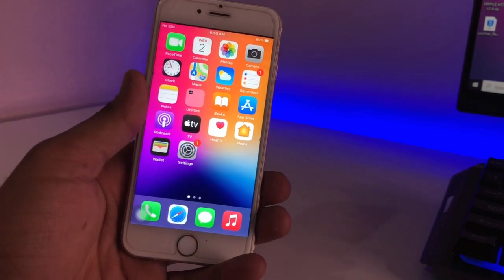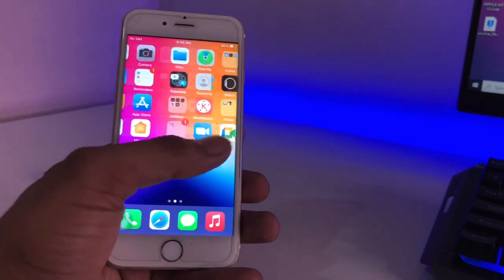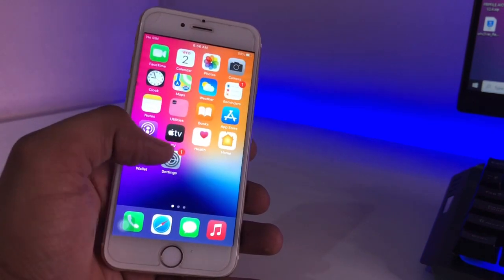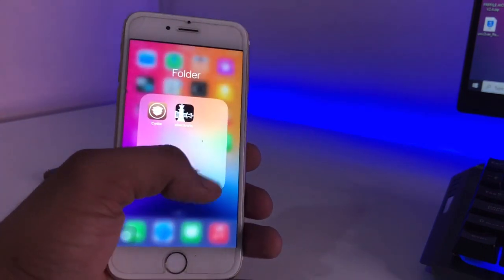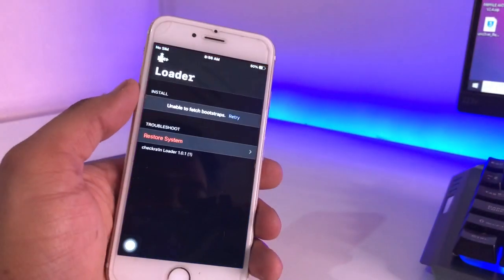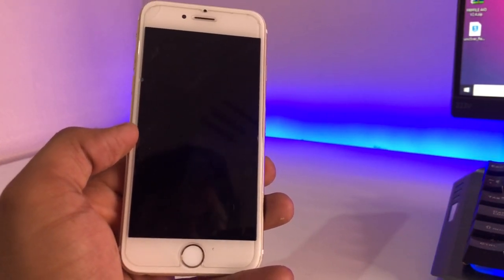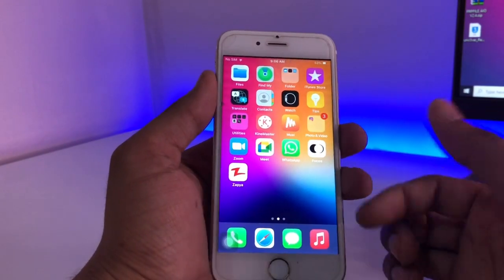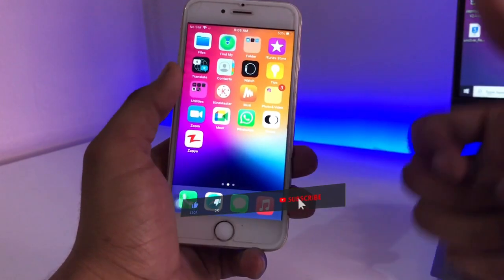How to Unjailbreak any iPhone || How to Delete CYDIA from iPhone